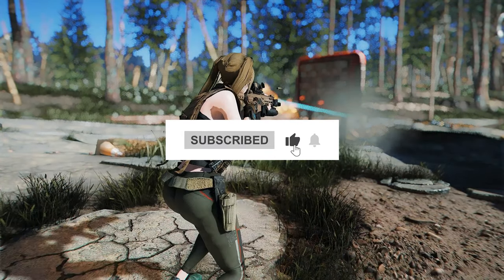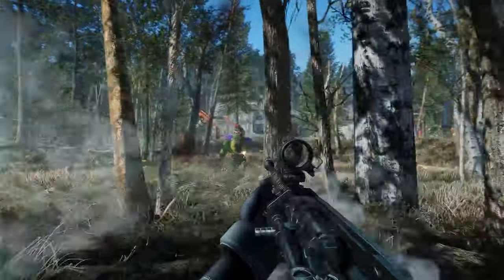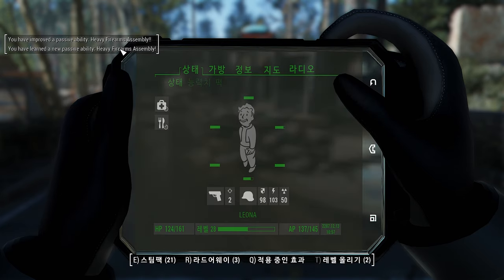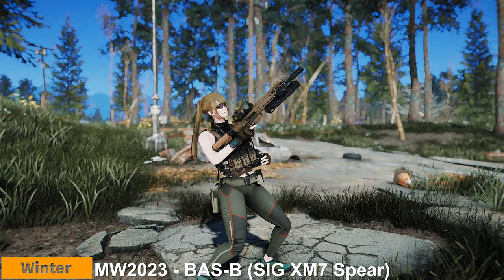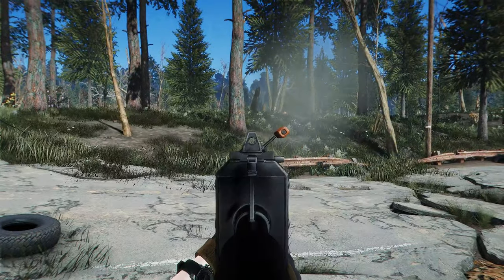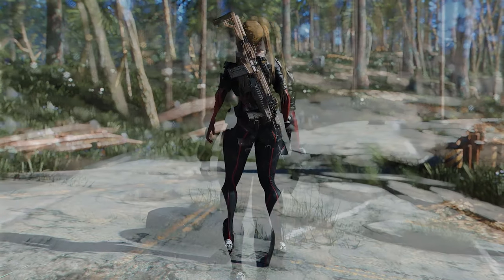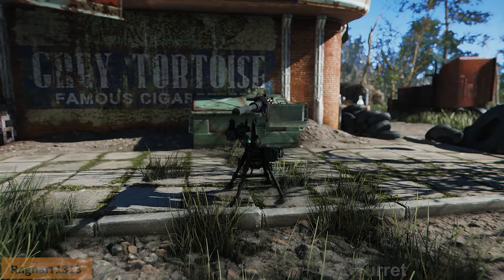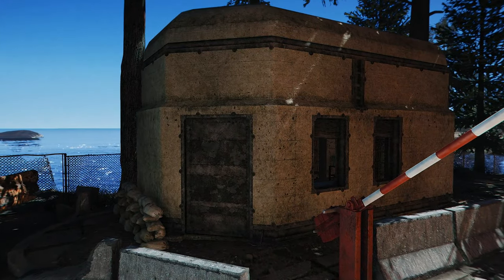18 New Fallout 4 Mods You Shouldn't Miss Out in Last of 2023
I. PRESET
🔴 ARJAFIELD Custom Camera Preset Pack

II. CHAPTER
00:00 INTRO

00:31 1. GAMEPLAY
00:37 1) Animatronic Apocalypse

01:16 2) Improved Railroad

01:57  3) Detailed Bunkers

02:19 4) You Are Exceptional - Skills and Perk Overhaul v1.02d

02:54 2. WEAPON
02:59 1) The Attachment Pack (Version 1)

03:50 2) MW2023 - BAS-B (SIG XM7 Spear)

04:22 3) SIG Sauer P320 - M17

04:44 4) AnotherOne 6P62

05:16 5) Heavy Incinerator Redux

05:38 6) Modern Apocalypse - Thing's M4A1

06:00 3. OUTFIT
06:07 1) SOA suit

06:32 2) Tullius SuperSalonHairPack

06:49 3) COCO KDA AO Ahri Evelynn - CBBE

07:12 4. CRAFTING & VISUAL
07:20 1) Browning M2 - The Ma Duece Turret

07:41 2) Oppressor's Nuka Cola (4K) - Replacer

07:50 3) Modern Replacer - Chems and Medicine (4K - 2K)

07:59 4) Oppressor's Adjustable Wrench (4K) - Replacer

08:20 OUTRO